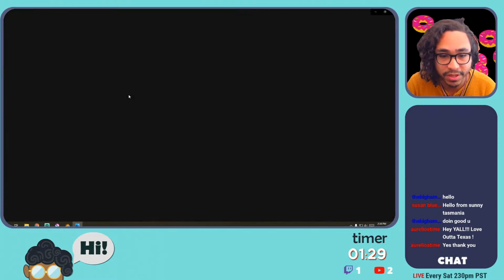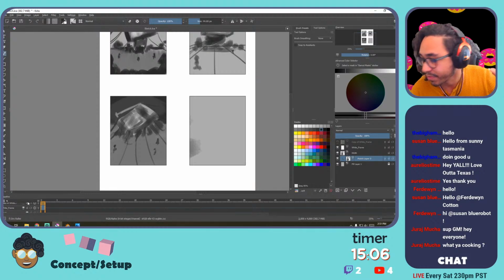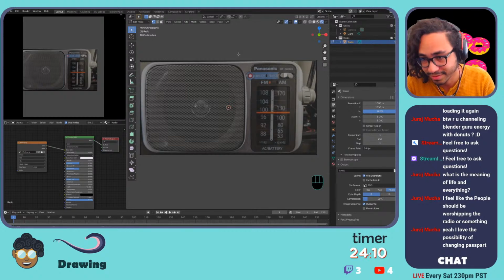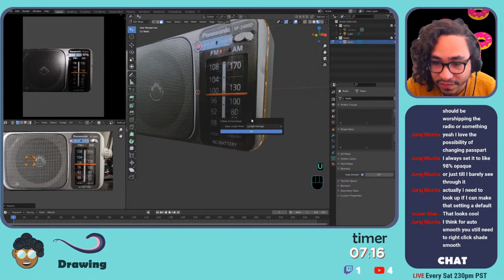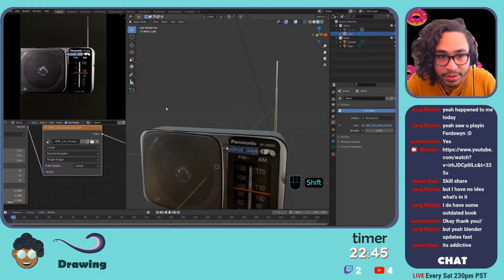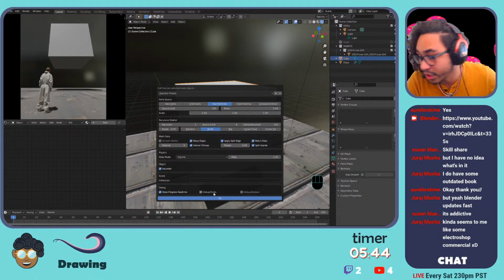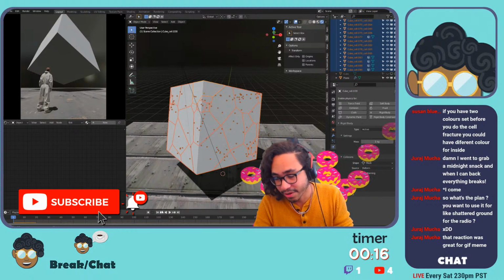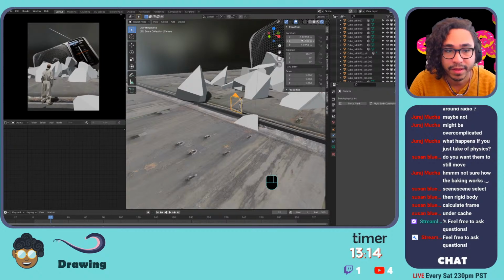🔴Live Stream | Sci-Fi Artwork Progress